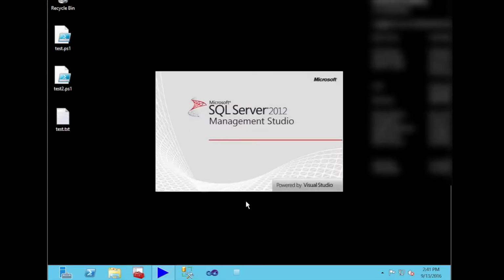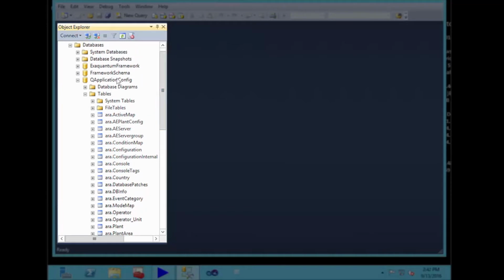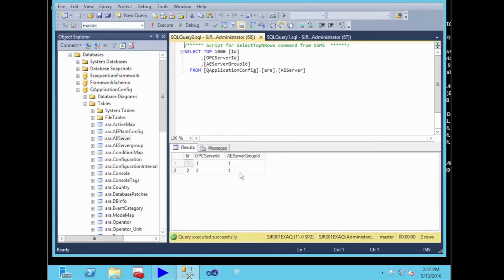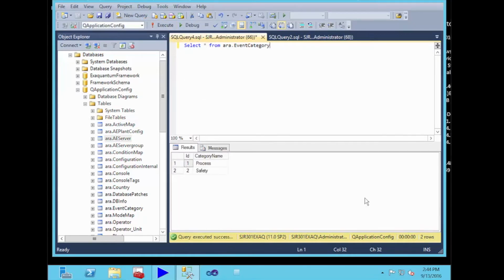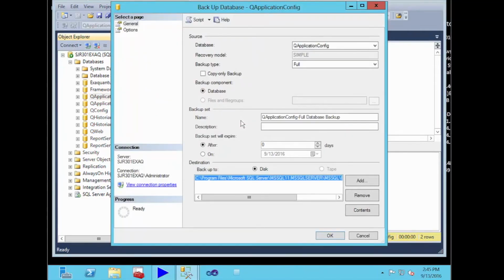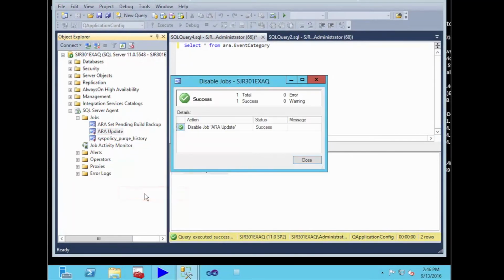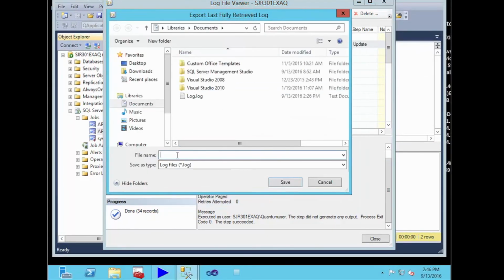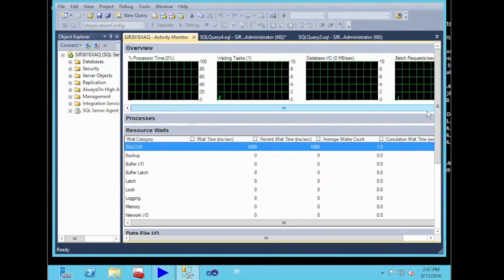SQL server fundamentals